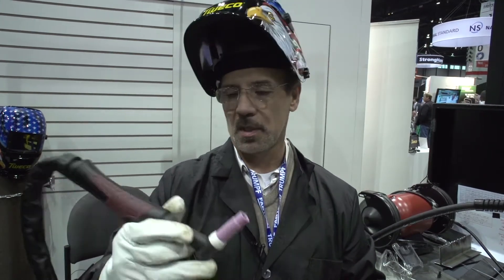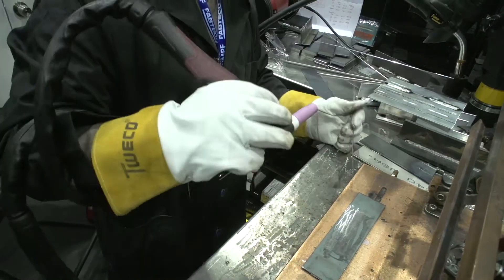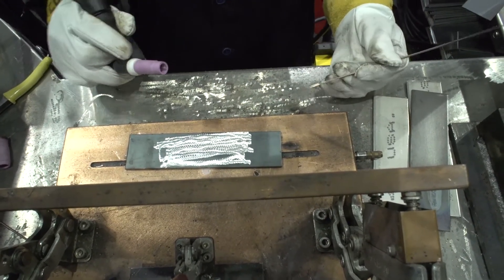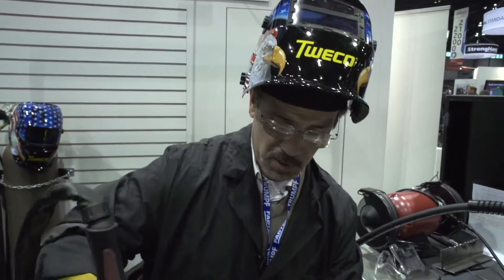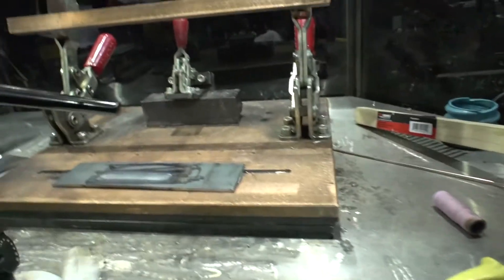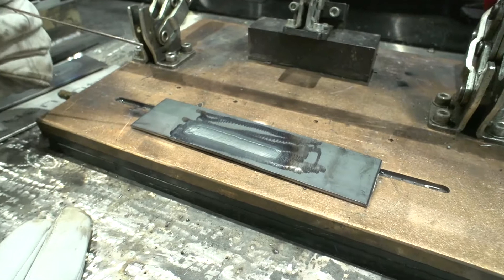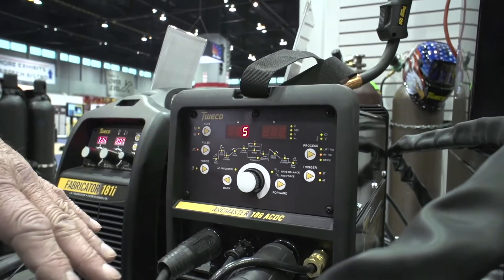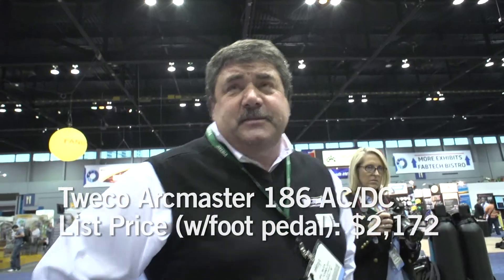TIG Cup Walking with the Tweco Arcmaster 186 AC/DC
Welding instructor Sonny Vela graciously took a few minutes of his time at FABTECH 2013 to explain and demonstrate his "rock-and-roll" and "sweep" methods of cup walking.